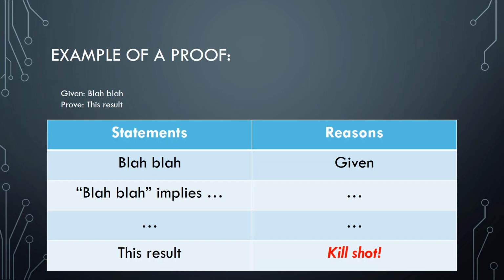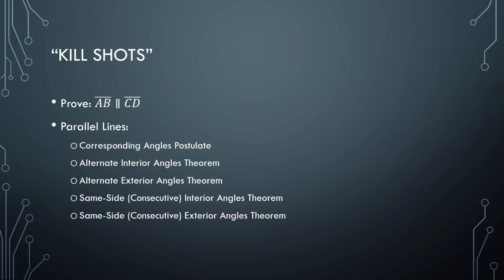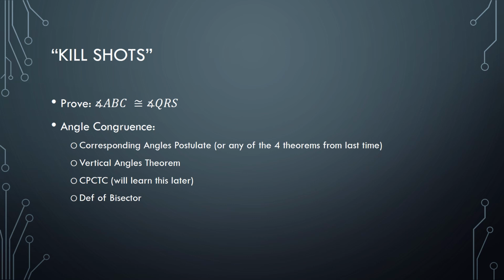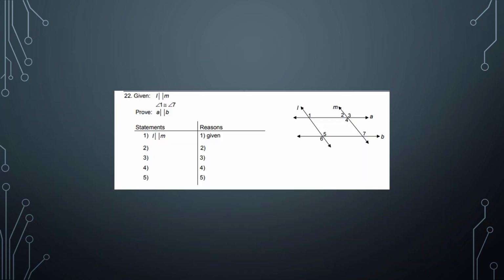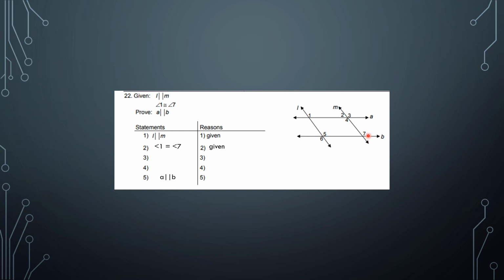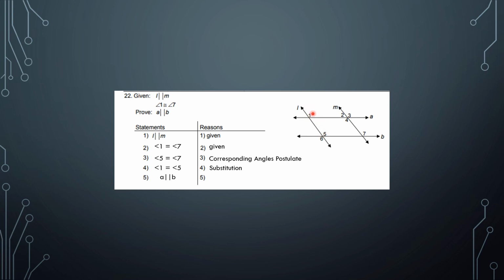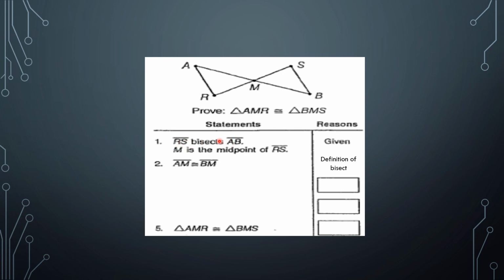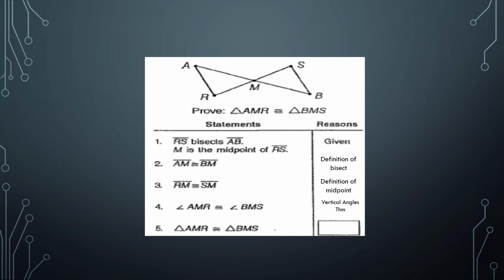Week 3 Proofs